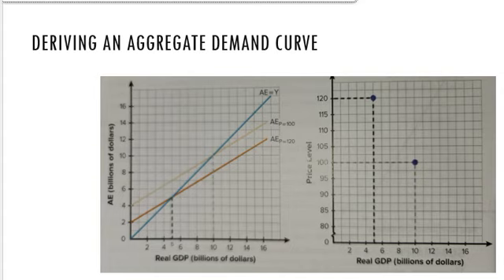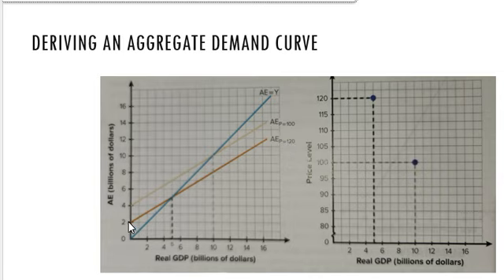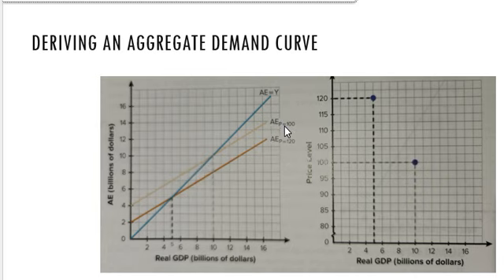Deriving an Aggregate Demand Curve